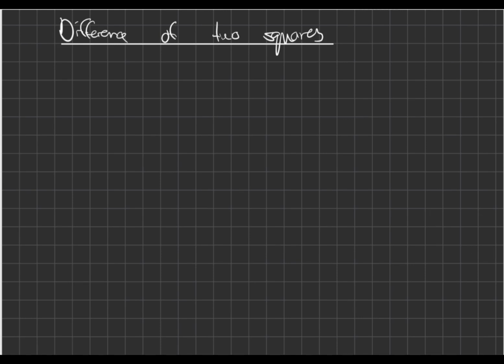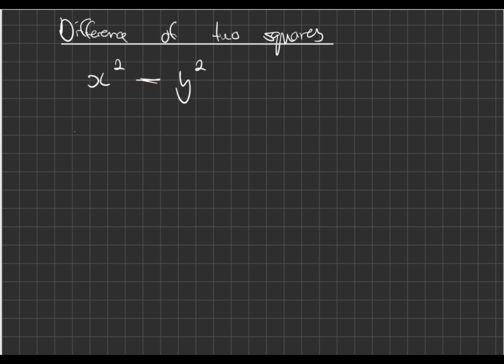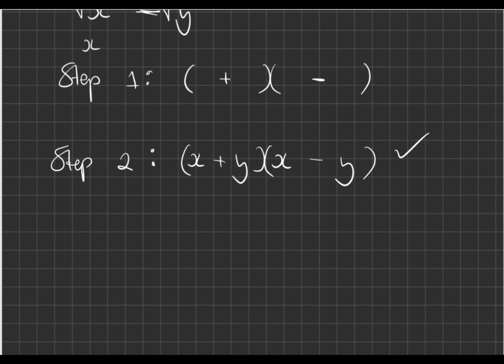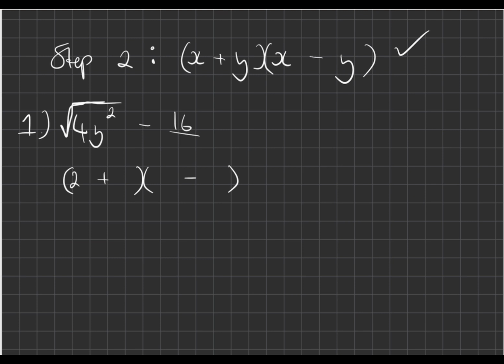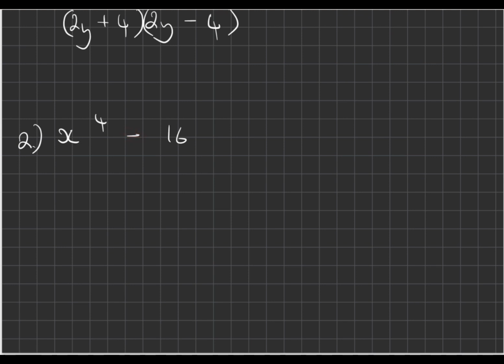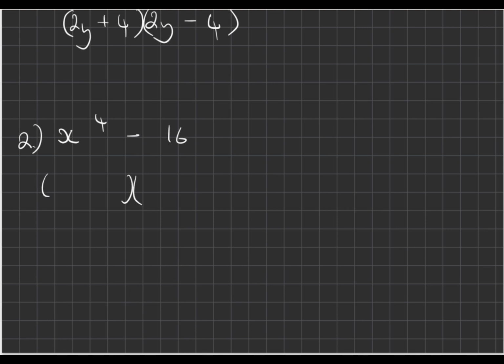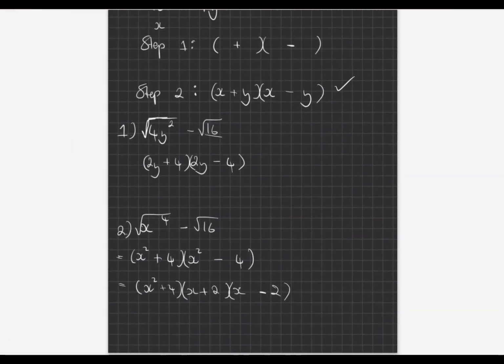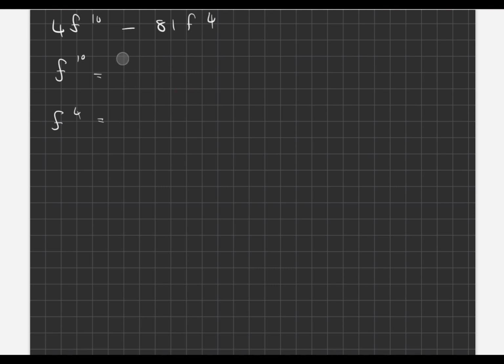Grade 10 Factorization - difference of two squares